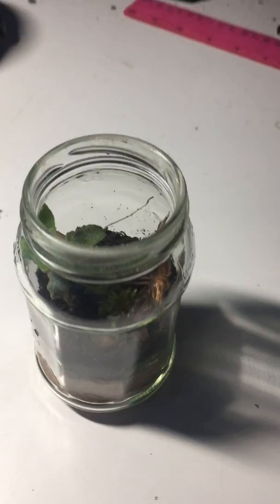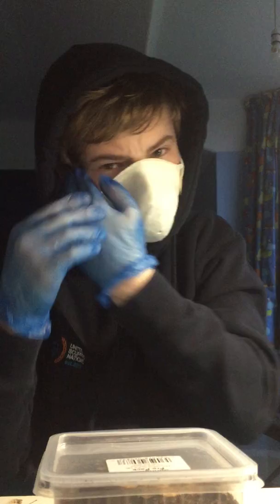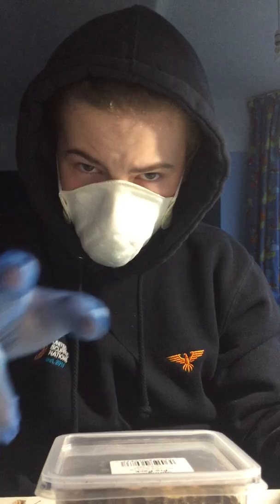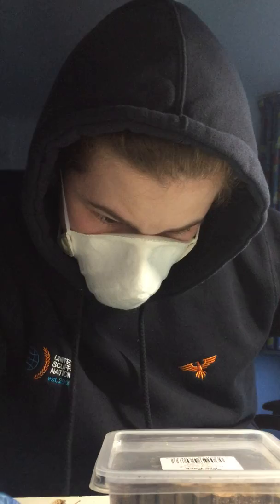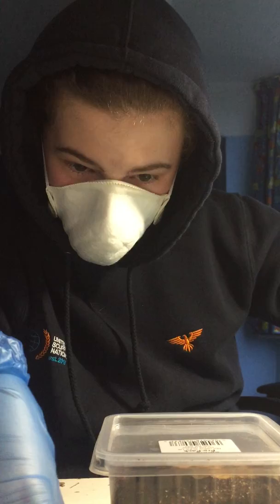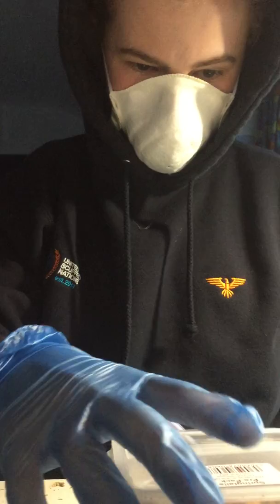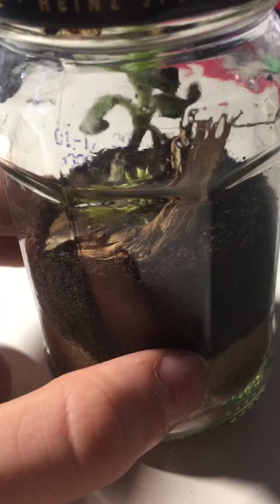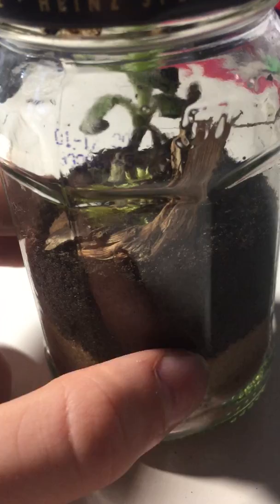TRANSFERING SPRINGTAILS INTO A MINI TERARIUM!!!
Ok this my first vid. It’s kinda serious and it’s me transferring down springtails into a mini jar terrarium

I am going to make a large terrarium soon but for now this is what I have

Hope you have a half decent time watching